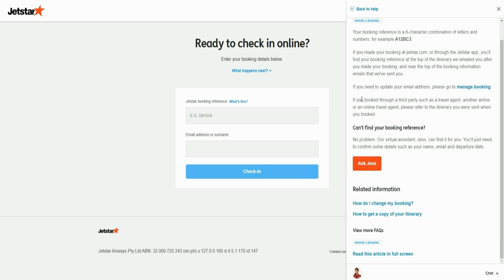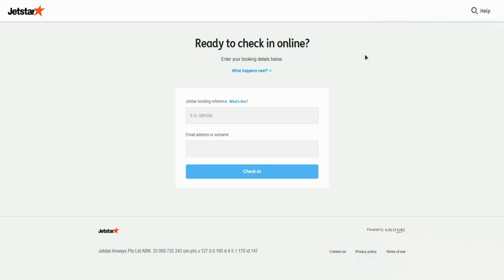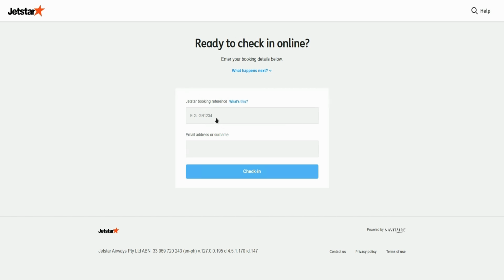How to Check in Jetstar Flight • Tutorial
In this short guide I show you how to check in Jetstar flight on their website.